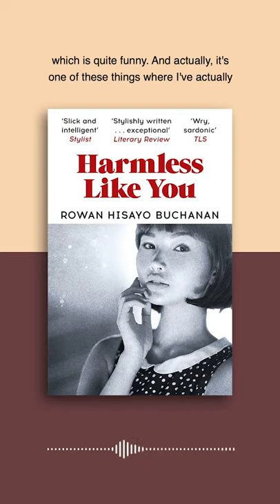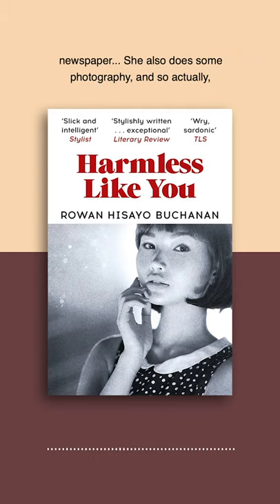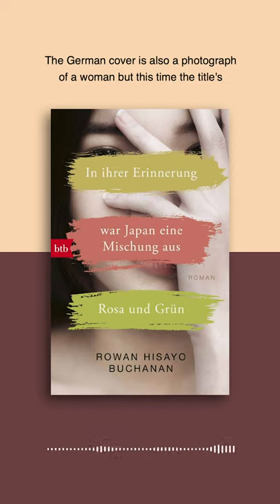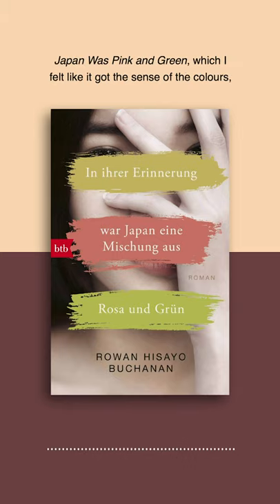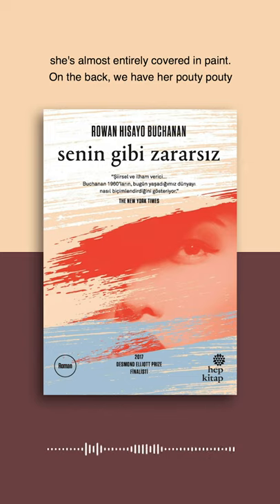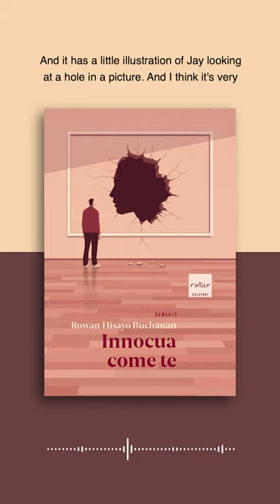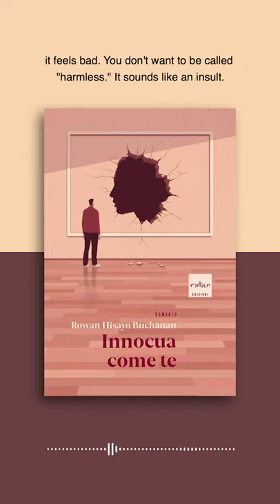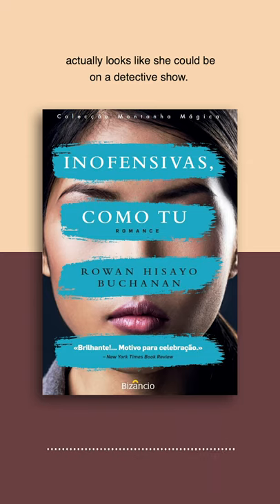The Cover Story - Harmless Like You by Rowan Hisayo Buchanan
What is the connection between a mother, a son, a bald cat and splashes of colours? Listen to author Rowan Hisayo Buchanan, talk about the covers of her first novel, HARMLESS LIKE YOU. The novel was first published in the UK and has been translated into Dutch, Italian, Turkish, German and Portuguese.